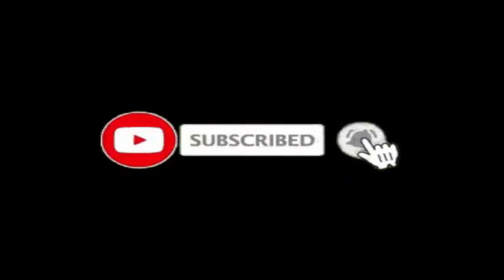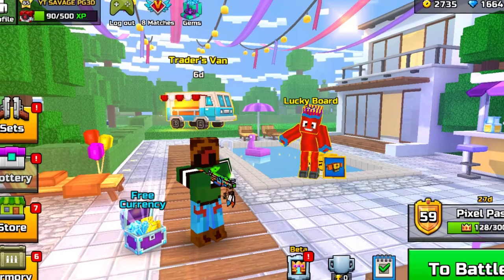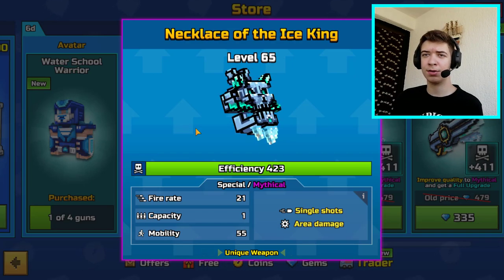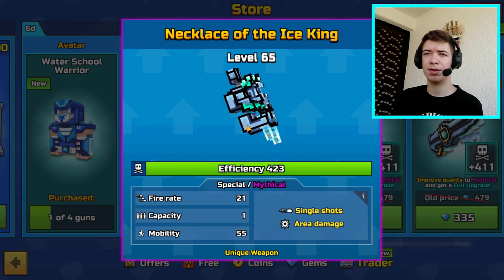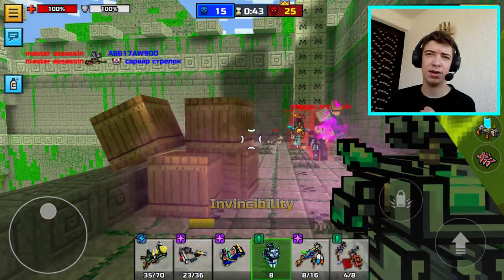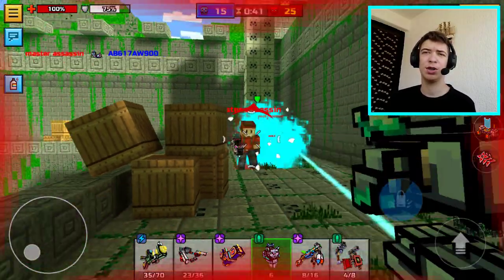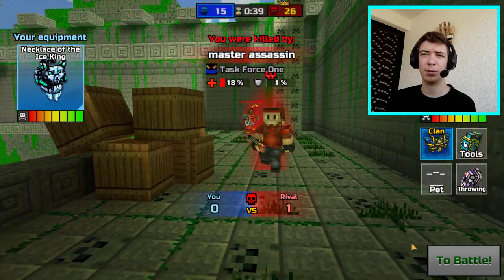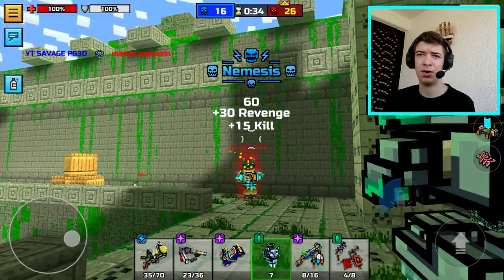Is Necklace of the Ice King Still Good in Pixel Gun 3D?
In this video, I reviewed Mythical version of Necklace of the Ice King, that just came out!